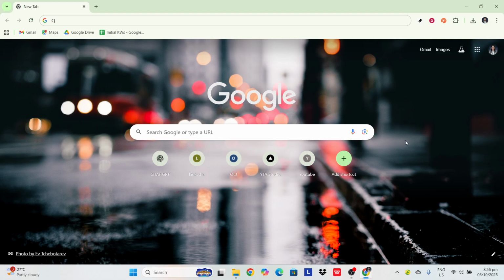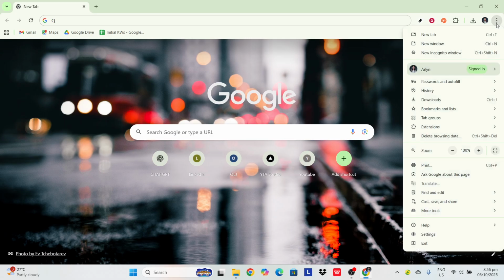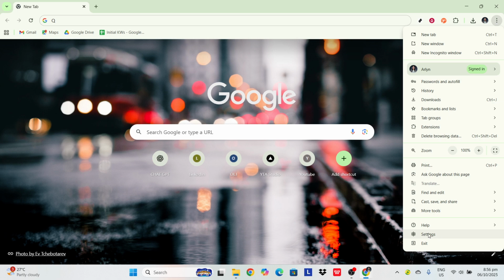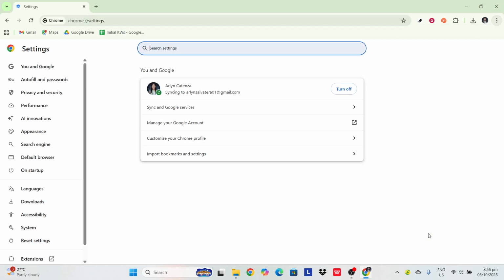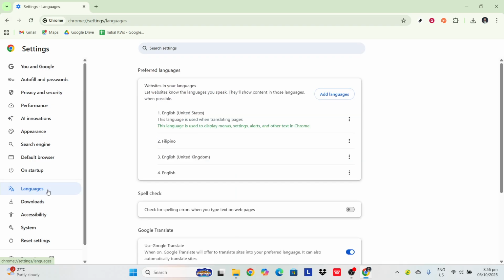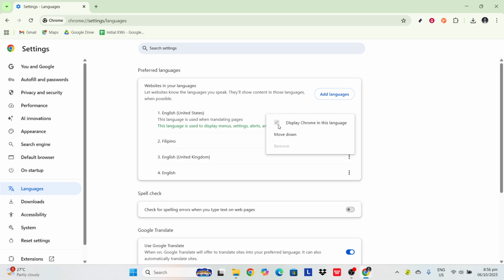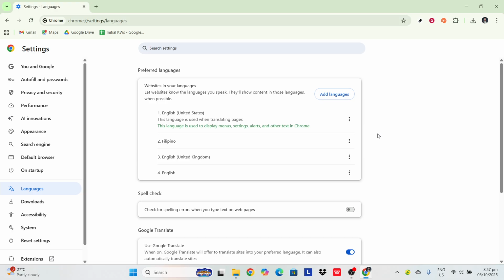How to Change Google Chrome Language Back to English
How to change Google Chrome language back to English in just a few clicks! Perfect if Chrome switched languages accidentally — you’ll fix it in under a minute. 🌍

Steps
• Open Google Chrome → ≡ → Settings.
• Go to Languages (under “Advanced”).
• Select English (United States) or your preferred version.
• Click Display Google Chrome in this language → Relaunch.
• (Optional) Remove other unwanted languages.

Timestamps
0:00 (How to Change Google Chrome Language Back to English)
0:05 Open Chrome Settings → Languages
0:20 Select English and set as display language
0:35 Relaunch Chrome
0:40 Wrap-up

Helpful Tips: change Chrome language, switch Chrome to English, Google Chrome language settings

If you find this video on how to change Google Chrome language back to English helpful, please consider subscribing to the channel so we can continue to bring you amazing troubleshooting tips for your PC!